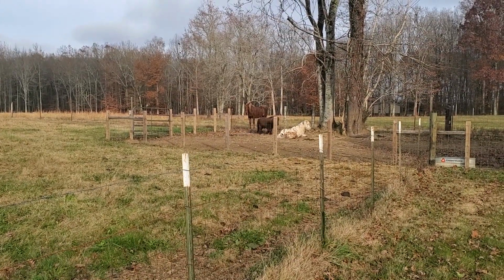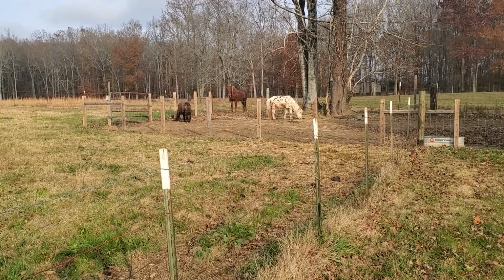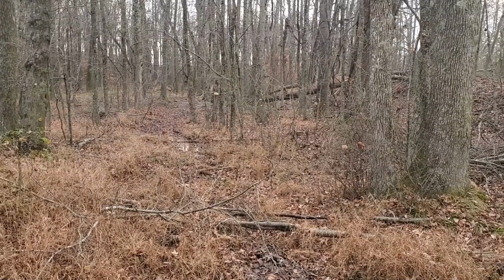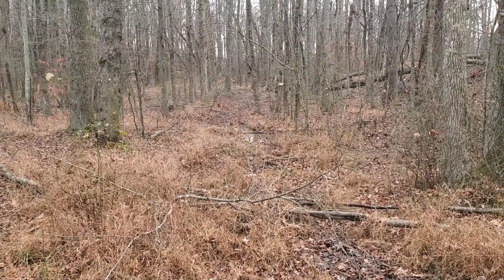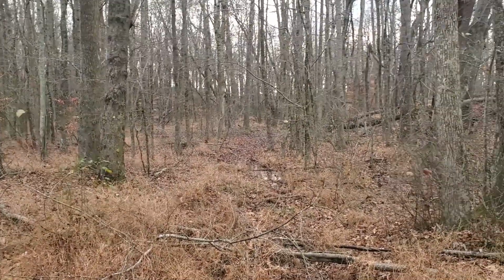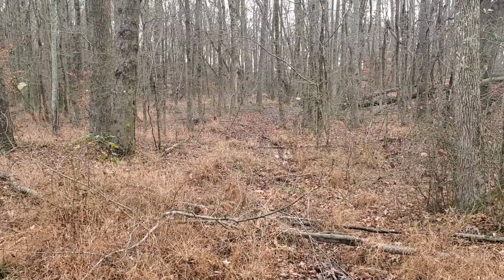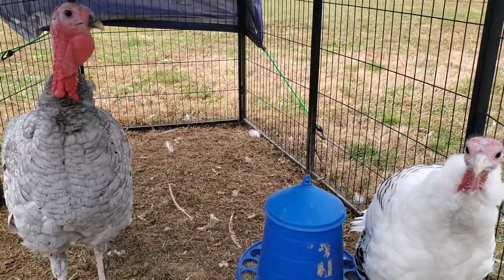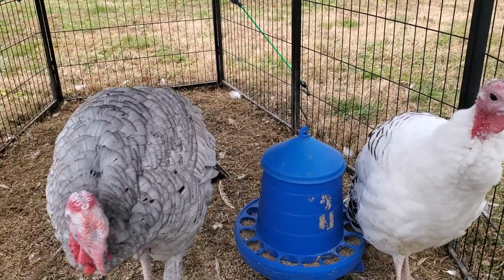Talking turkey and 2022 plans...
We're making progress on the farm!  In this video we discuss some of the upcoming 2022 projects we're going to tackle and talk some turkey - specifically about our plans for Dexter and Deedee.

As always you can see more of what we're up to and follow along with us at our website and social media pages.